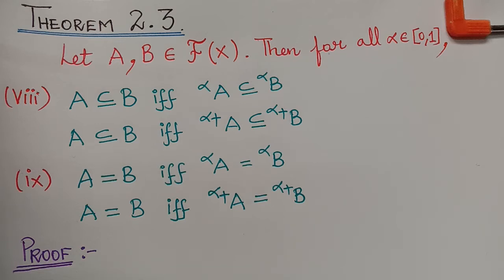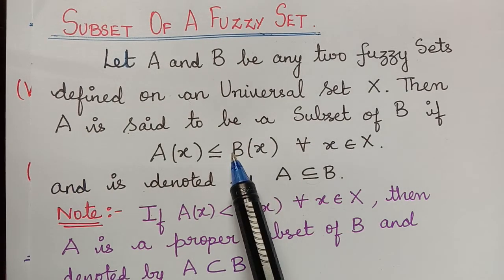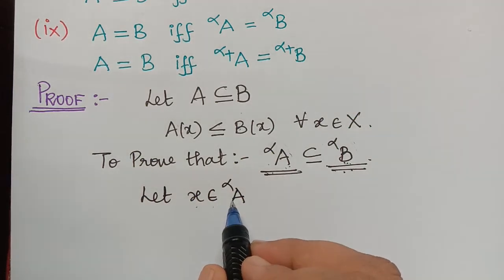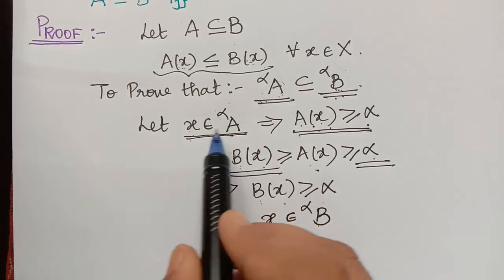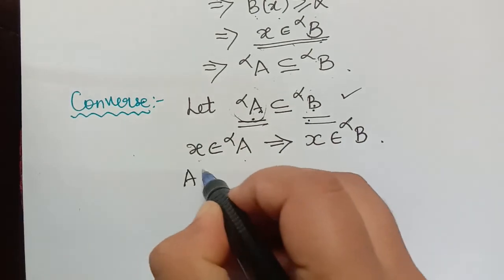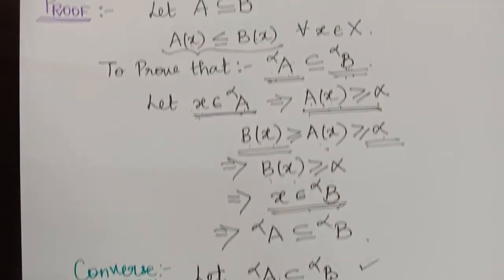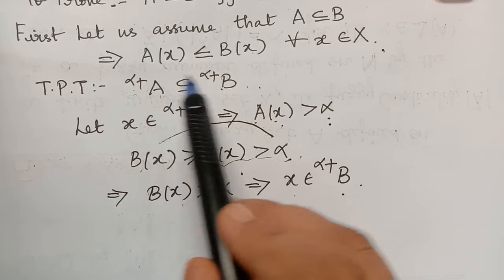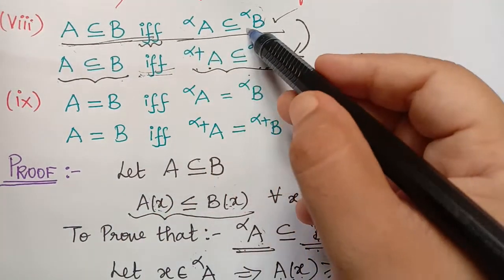properties of alpha-cut||lecture 4|| theorem 2.3 part 1|| fuzzy set theory